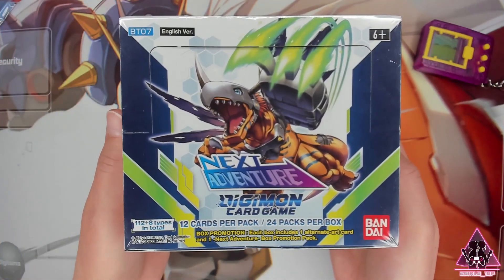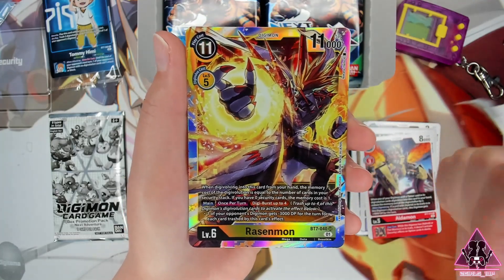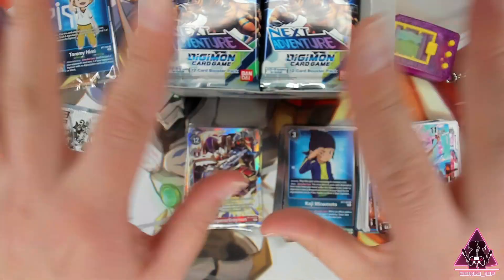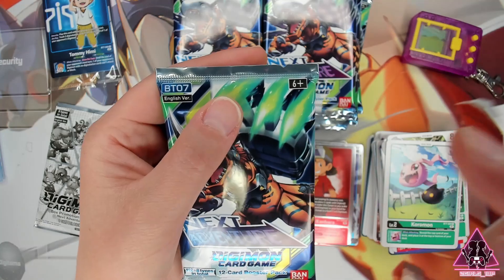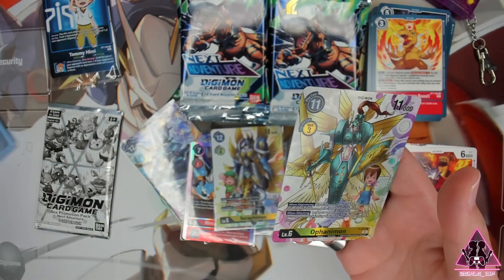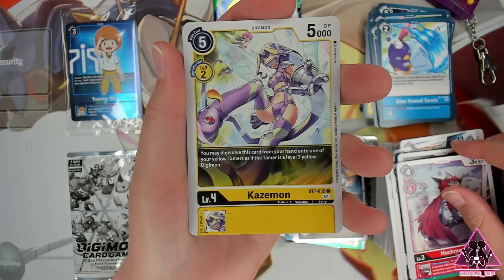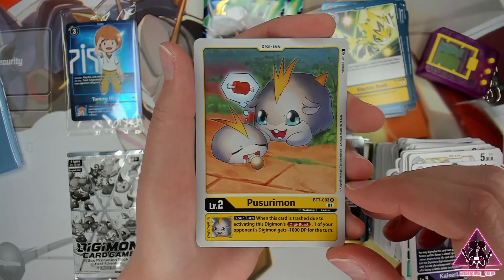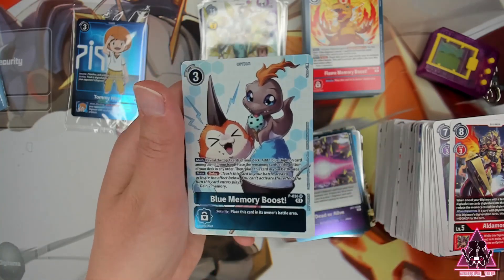ASMR | Digimon Card Game ➡️ Next Adventure ⬅️ [Whisper]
➡️ EXECUTE! Spirit Evolution!! ⬅️ The Legendary Spirits have assembled! Join Digimon Tamer Nyx as she jumps into the DigitalWorld with a brand new box from the DigimonCardGame Next Adventure! This set features Digimon from the 4th season of the anime, Digimon Frontier.

ASMR triggers include whispering, tapping, and plenty of crinkling and shuffling sounds. So sit back, grab your Digivice, and let your spirit take flight during this prodigious sensory adventure!!

**WE NEED YOUR HELP!** We're still looking for the perfect name for our pair of white scissors! Comment on this video with your suggestion and we'll add it to the list! When we have a list compiled, we'll have you, our TCGFam, vote on your favorite! ✂️
About

ASMR stands for Autonomous Sensory Meridian Response. It's a sensation characterized by a tingling feeling that starts in the scalp and travels down the spine and limbs. People often describe ASMR as a pleasant, calming, and relaxing sensation that can be triggered by a variety of stimuli, such as gentle whispers, soft tapping, or the sound of pages turning. Some people use ASMR videos or audio recordings as a form of relaxation or to help them fall asleep. While the scientific understanding of ASMR is still evolving, it is believed to be related to the release of endorphins and other neurotransmitters in response to certain sensory stimuli.